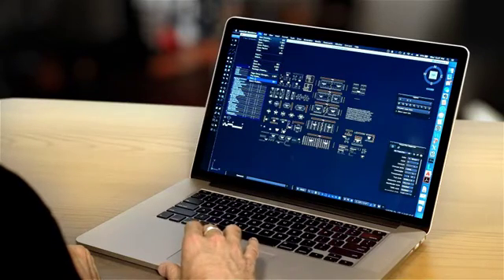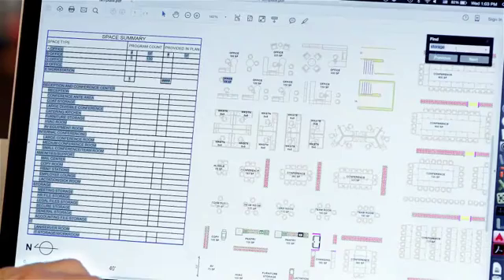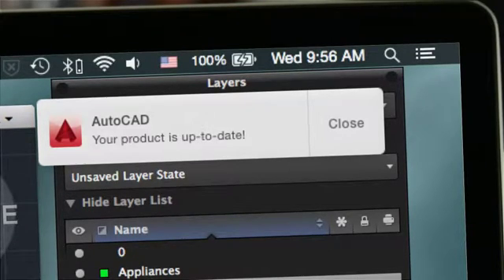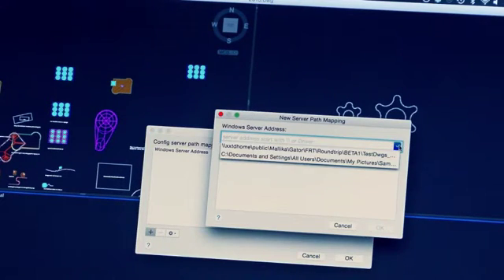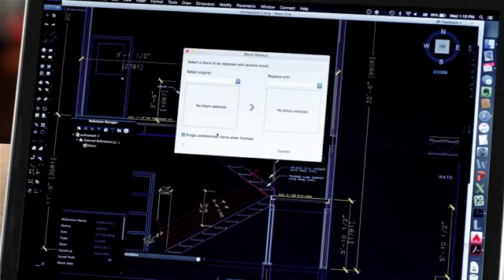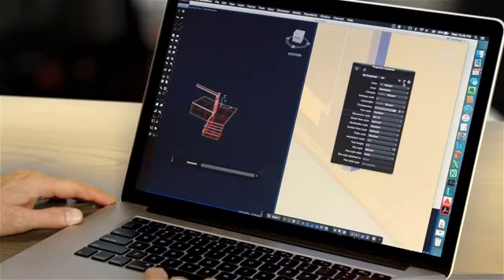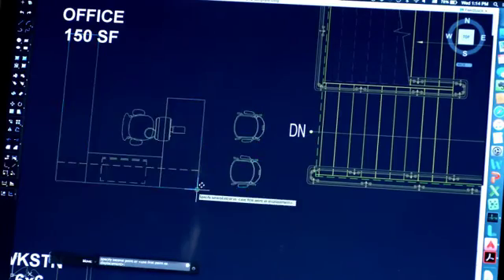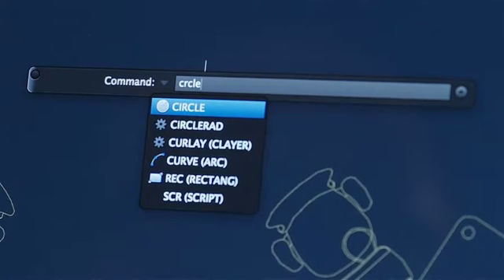Autodesk AutoCAD LT - AutoCAD LT for Mac video